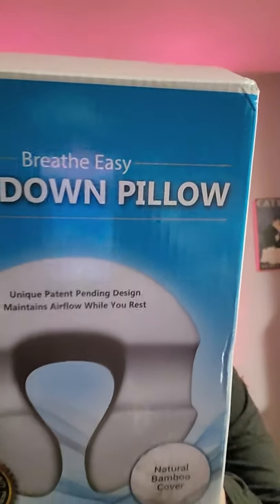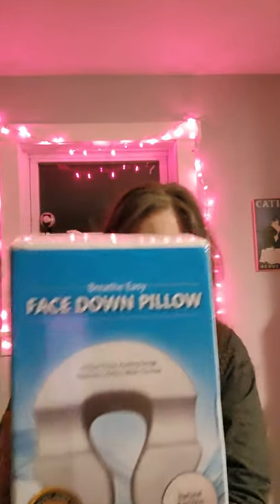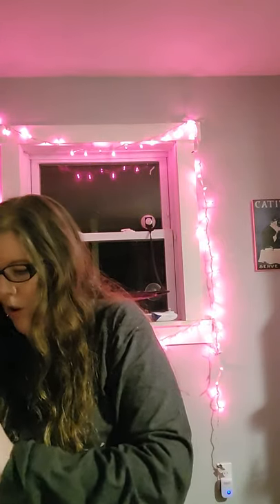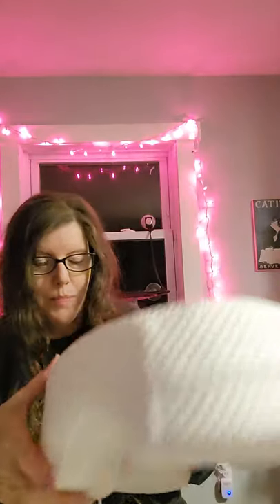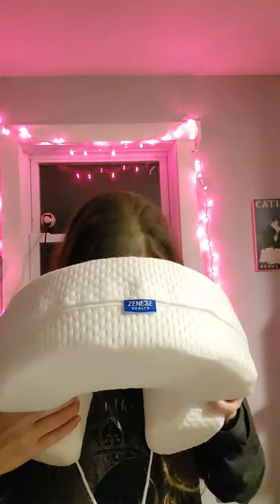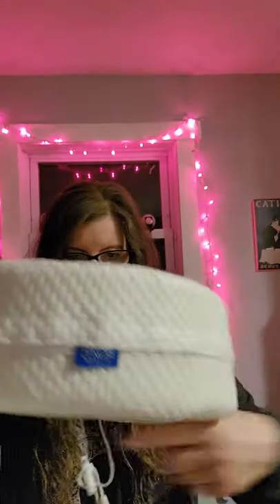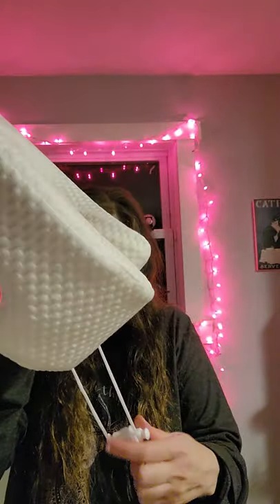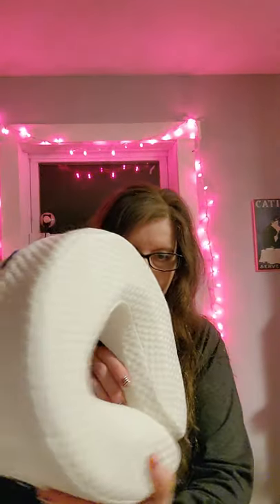Face down pillow for recovery from vitrectomy surgery macular hole surgery vision loss my journey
Here is the face down pillow. I'll let you all know how it really works after surgery.